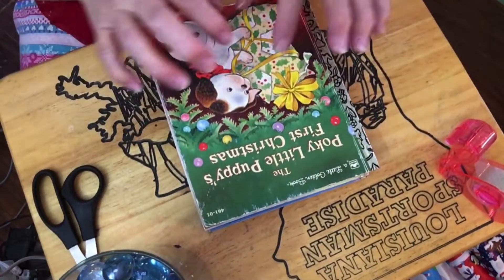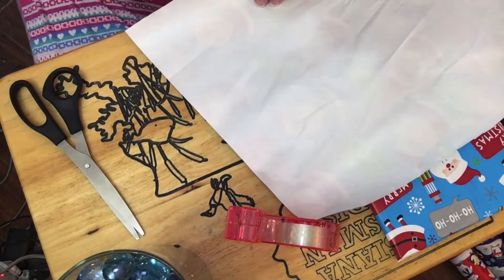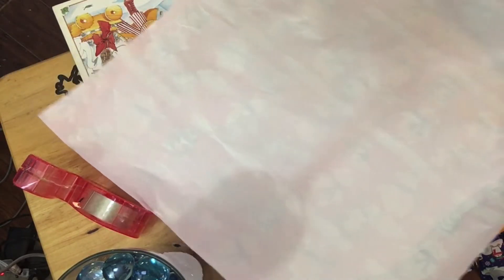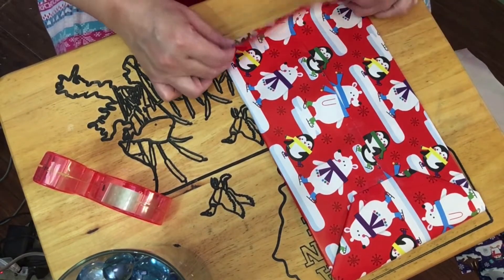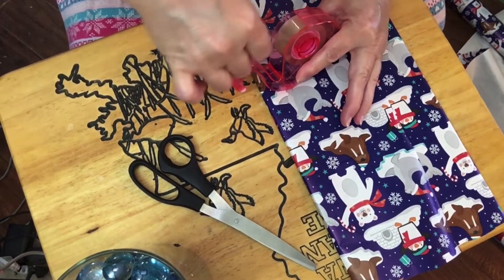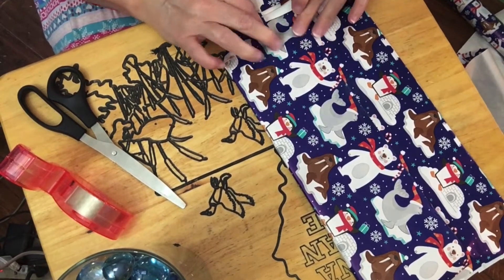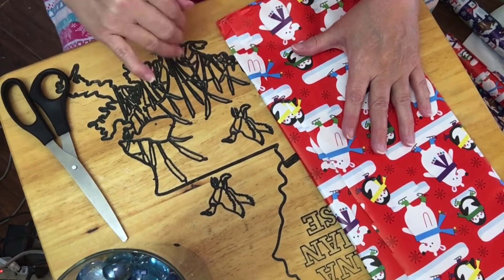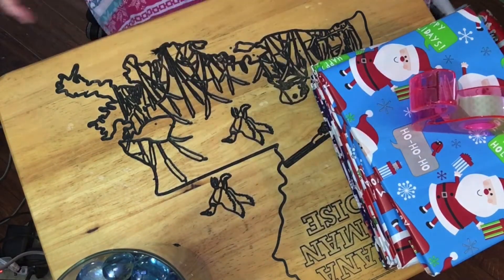Wraping gracies books